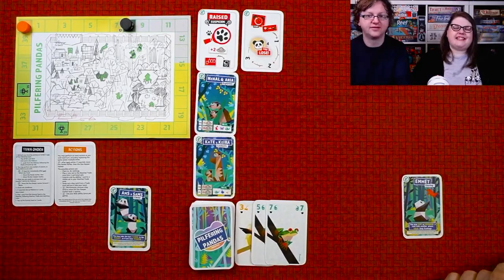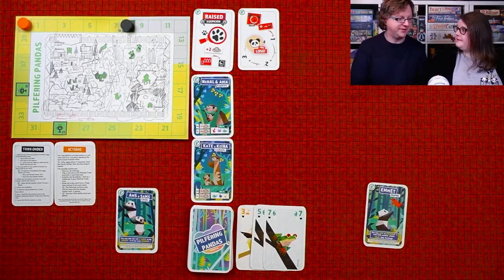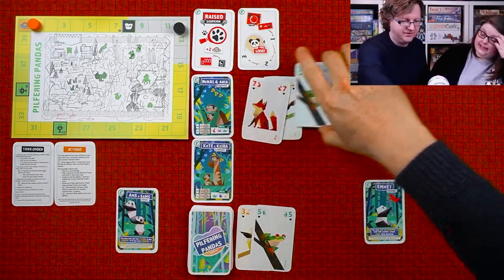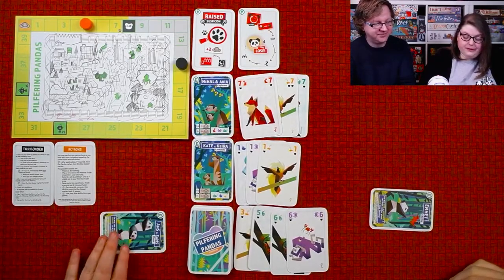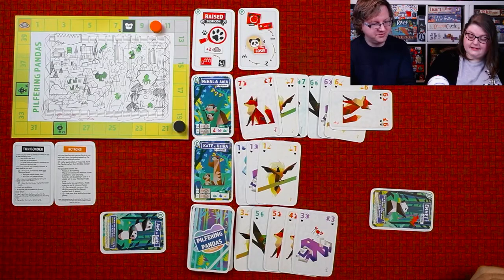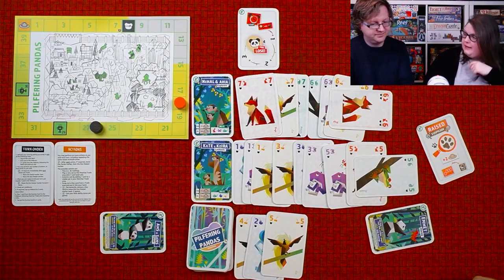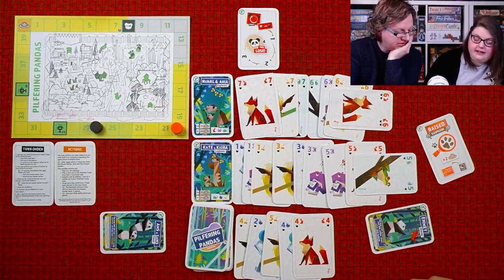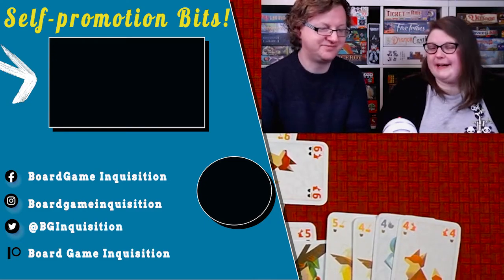Pilfering Pandas Cooperative Playthrough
About This Video: In this video, Board Game Inquisition brings to you a playthrough of the game Pilfering Pandas from Wren Games and designers Janice and Stu Turner. We show you a full cooperative game and how it looks on the table!

It hits Kickstarter on May 19th!